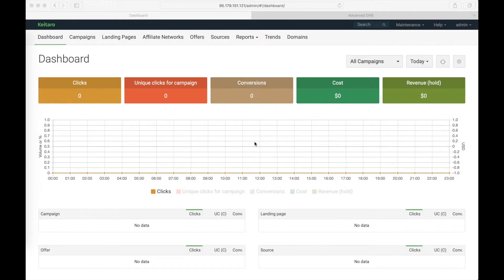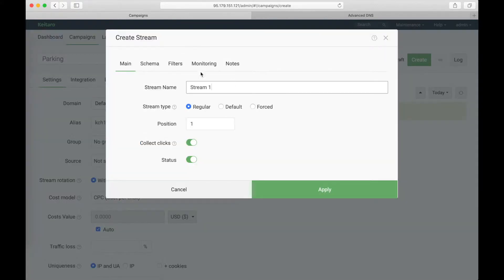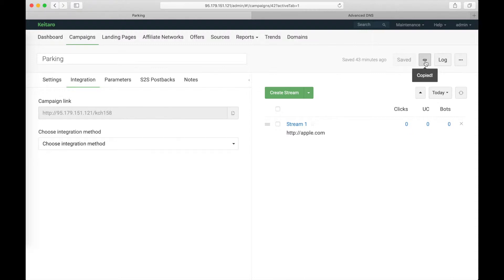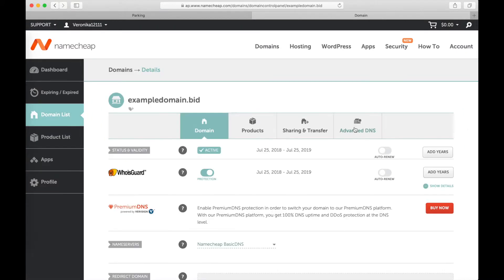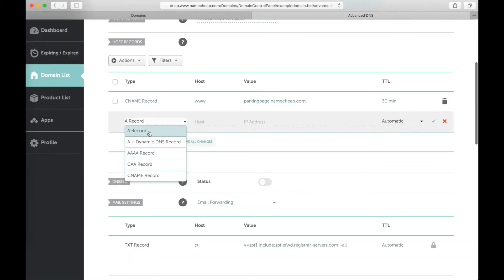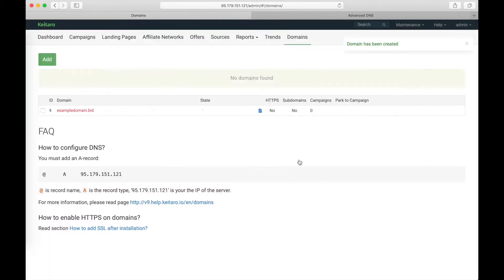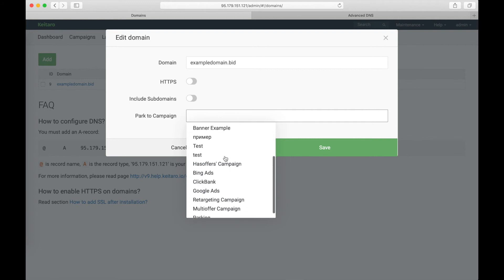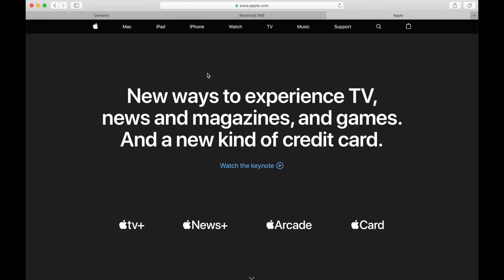Parking Domains to Campaigns in Keitaro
How to create a campaign link with just a domain without any identificator.